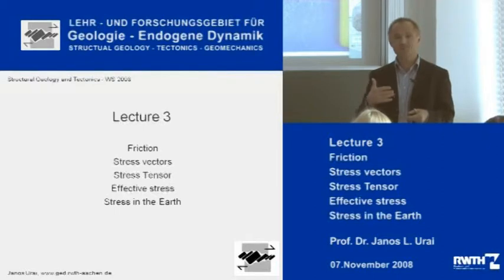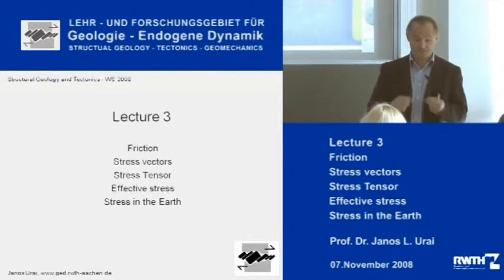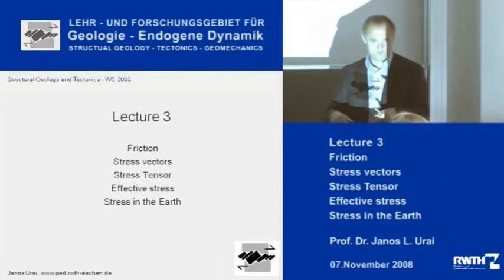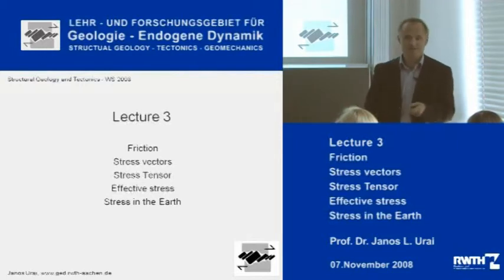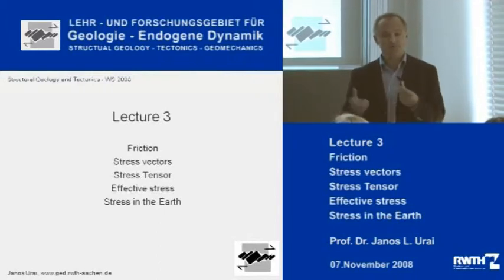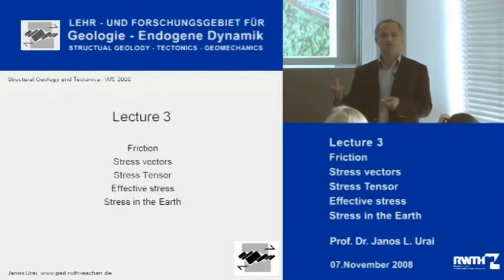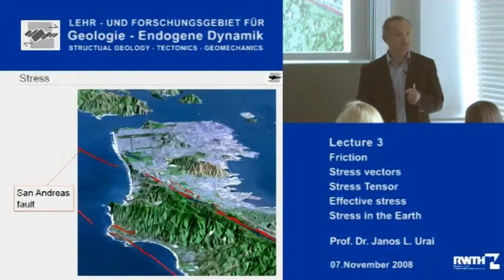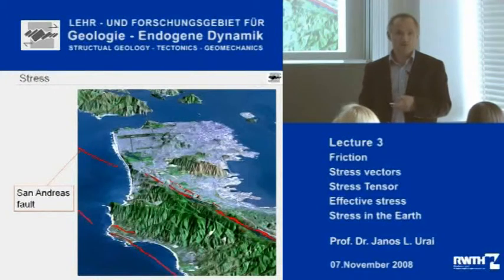StrucTec 3.1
Janos Urai lecturing structural geology. November 7th 2008 - part 1. for more info.